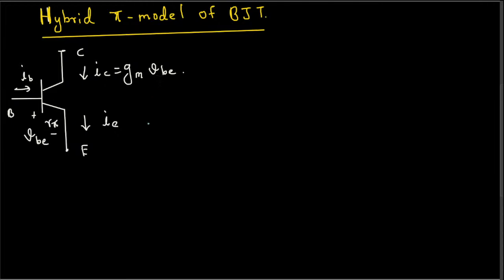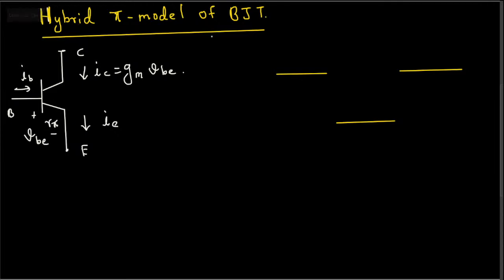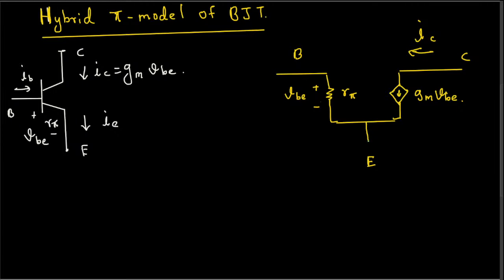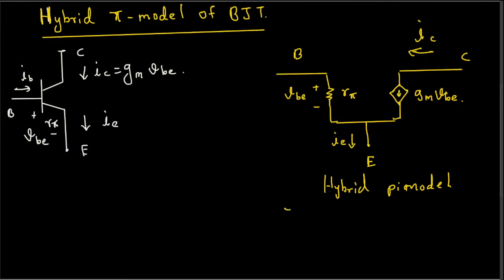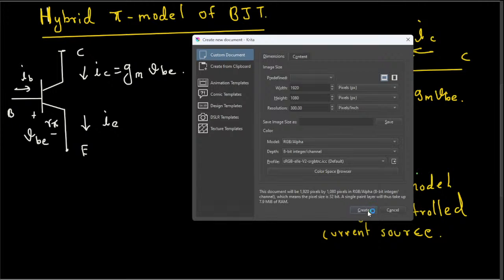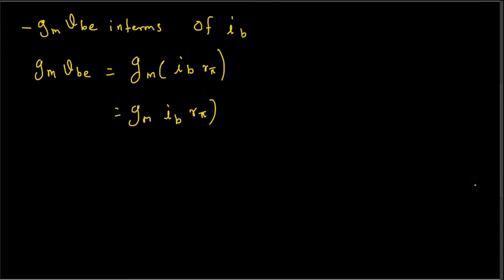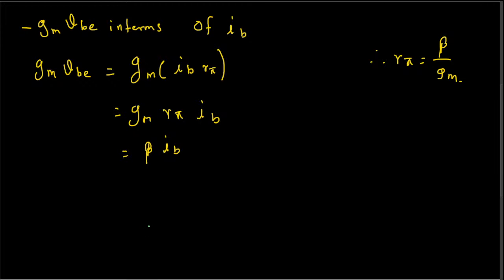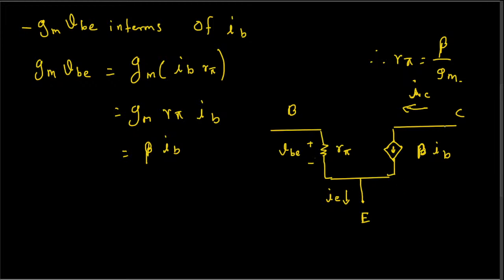Hybrid pi model of BJT